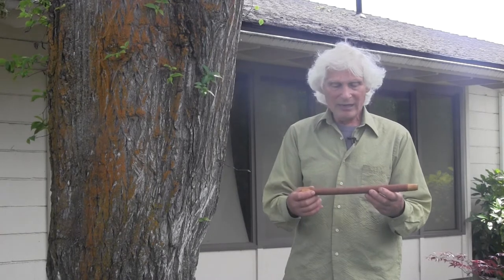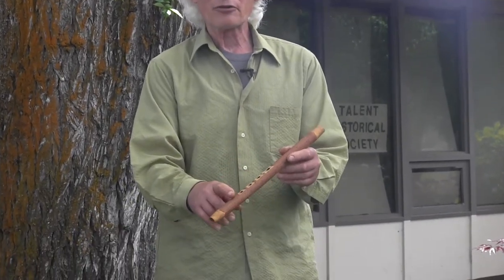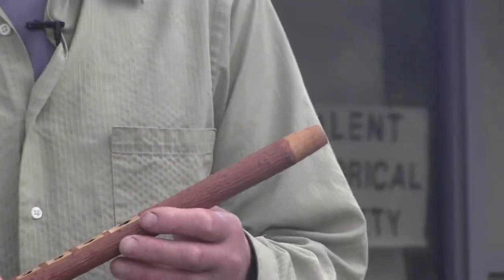An Elderberry Flute, Steve Berman | Talent Historical Society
Steve Berman is an accomplished musician whose heart has been drawn to the simple, organic sounds of an elderberry flute. In this presentation at the Talent Historical Society, Berman describes the Native American traditions that are told about the flute, tells how a four-hole flute is made and plays music familiar to the native tribes of Northern California, Southern Oregon and South America. In one piece, Carol Berman accompanies Steve with a drum.

For more information about the Talent Historical Society visit TalentHistory.org. This episode of the Southern Oregon History Show is part of the Stories of Southern Oregon Collection at Southern Oregon University. For more information about the Stories project, visit StoriesofSouthernOregon.com and SODA.SOU.edu

Non-commercial uses permitted with attribution but segment reuse, adaption or derivative work not allowed under the terms of our agreement with participants: Creative Commons Attribution - NonCommercial - NoDerivatives 4.0 International (CC BY-NC-ND 4.0)